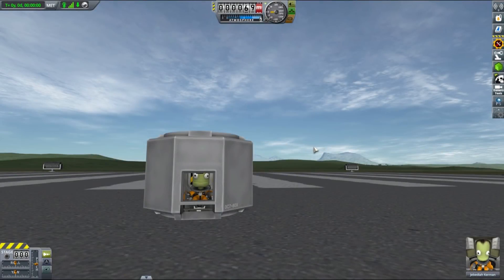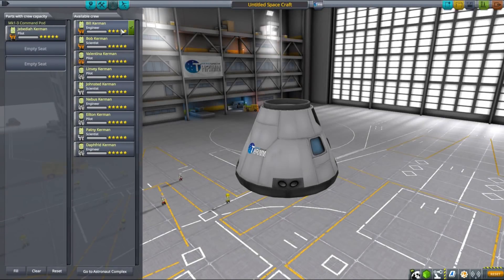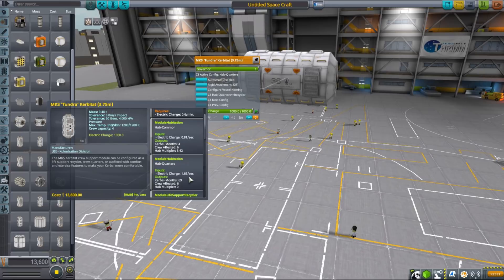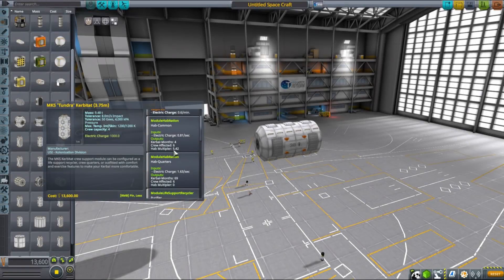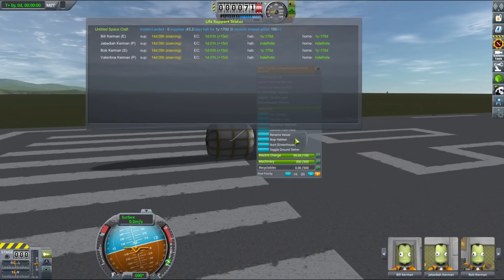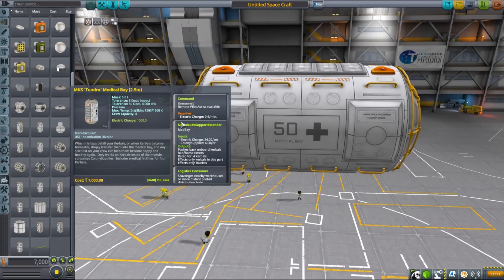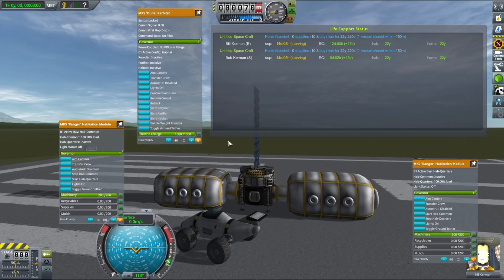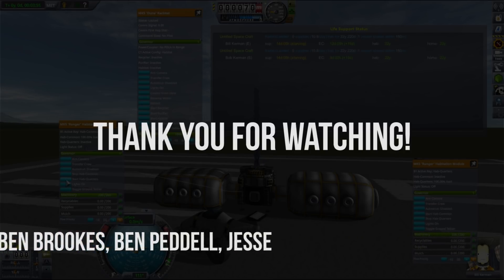How habitats work? - Modular Kolonization System - KSP 1.4.2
In this tutorial we take a look at habitation and everything you need to know to create a Space SPA hotel in MKS and MKS-LS mods.